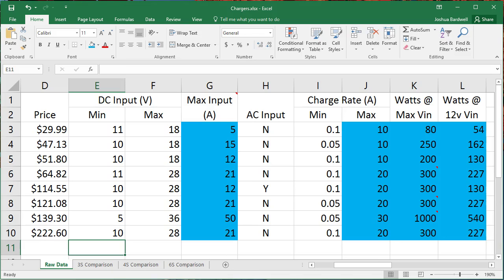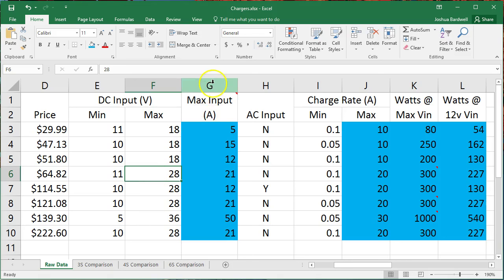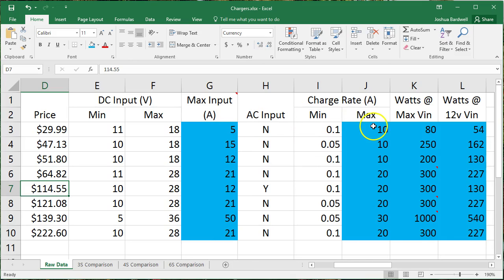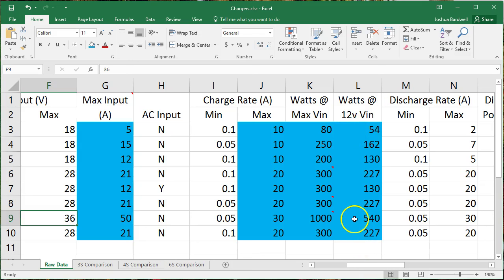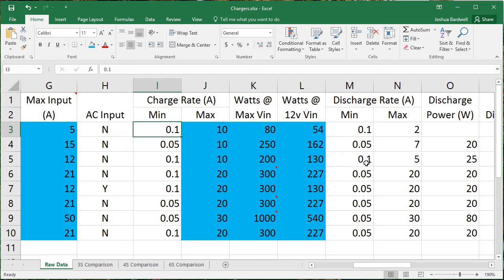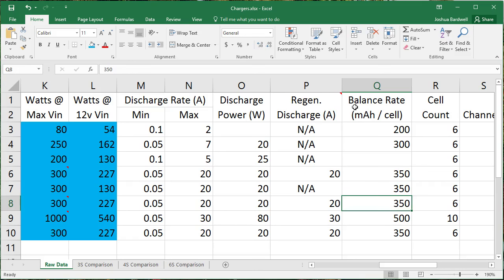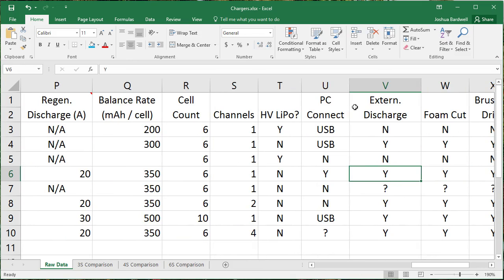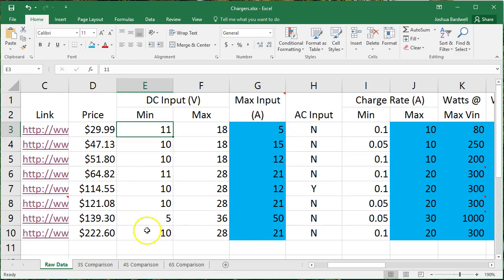Battery charger fundamentals: Understanding Specifications